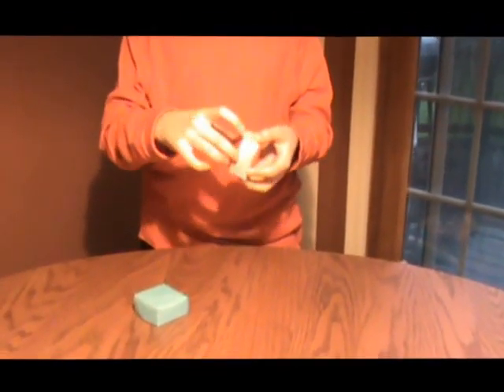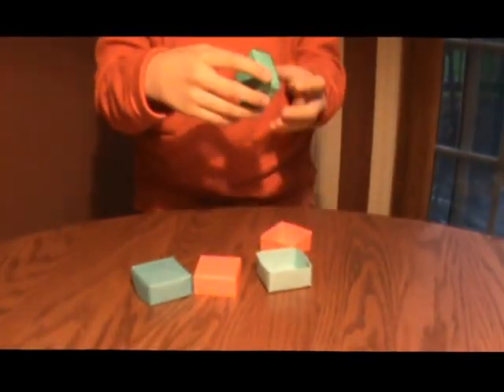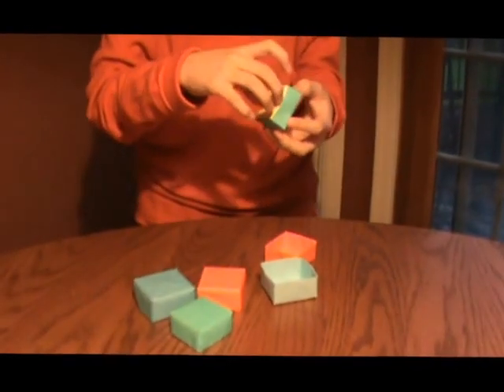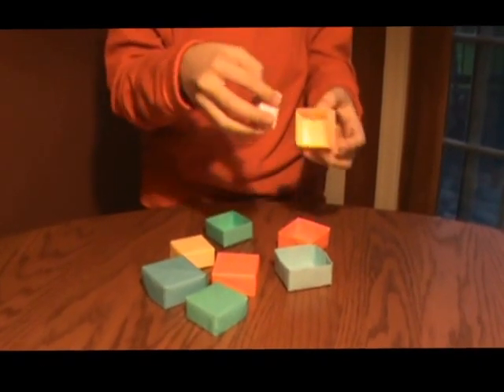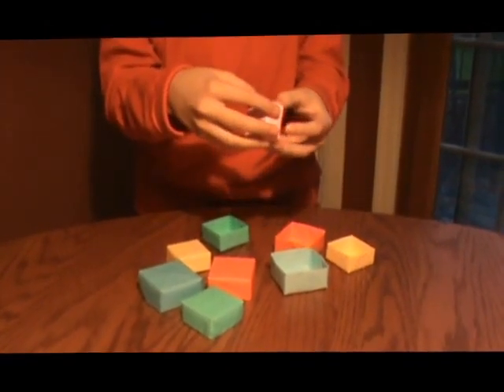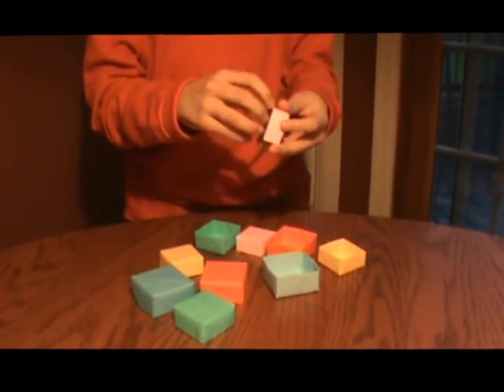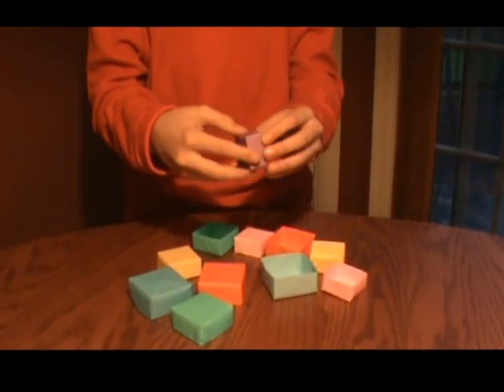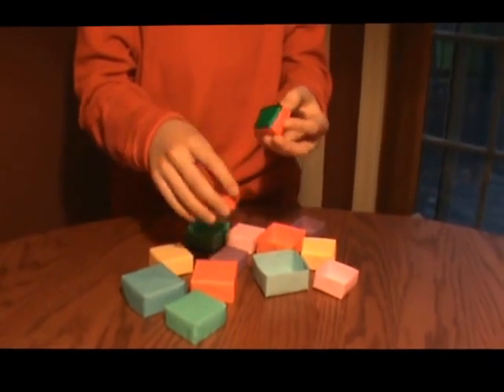Origami Boxes In Boxes